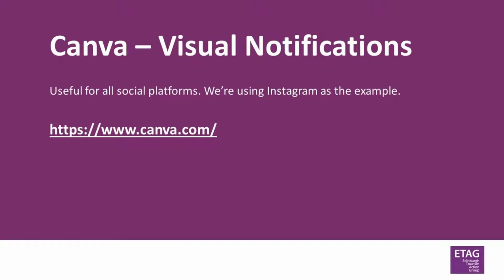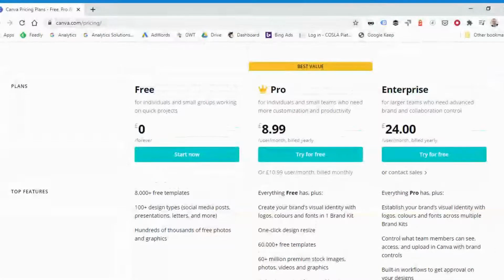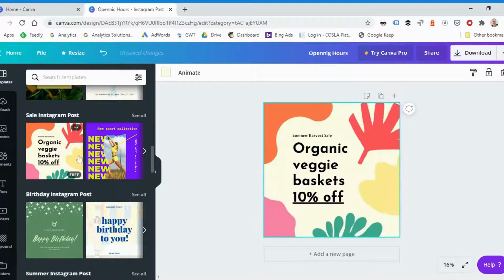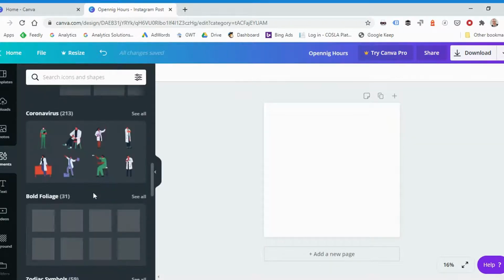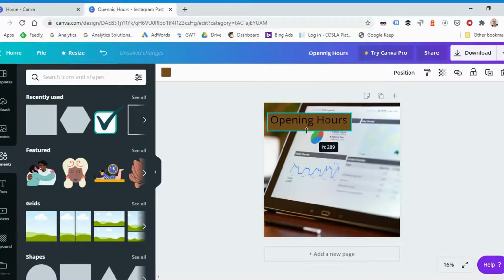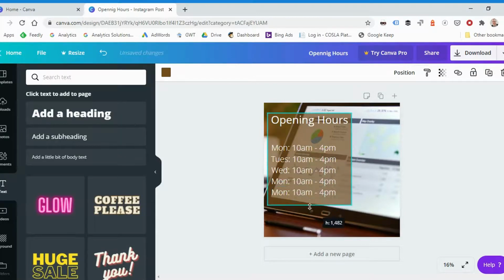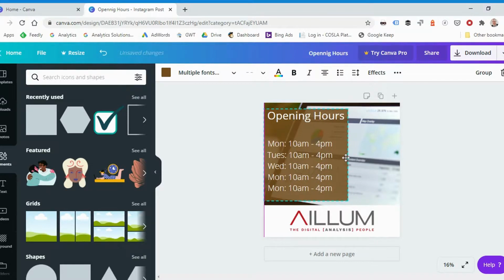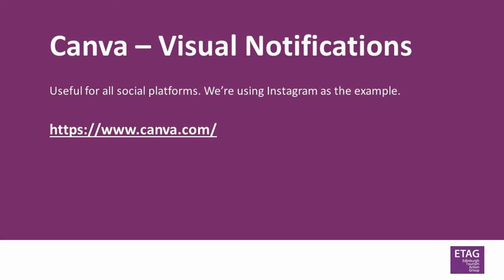Ready To Re-Open - How To Create Simple Graphics with Canva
Make sure your visitors can easily find up-to-date information about your business